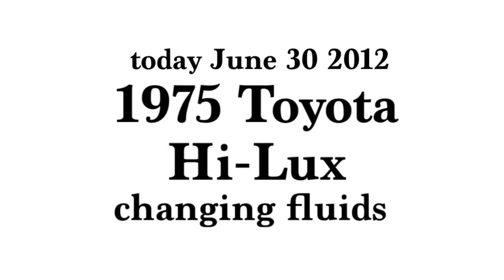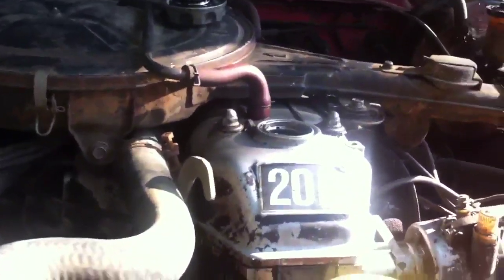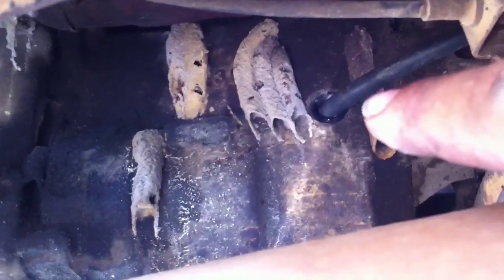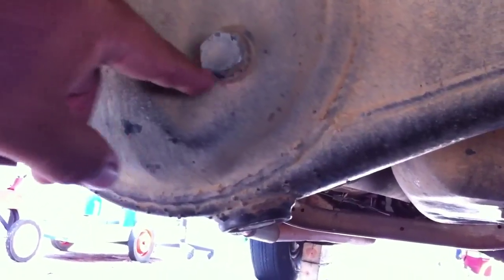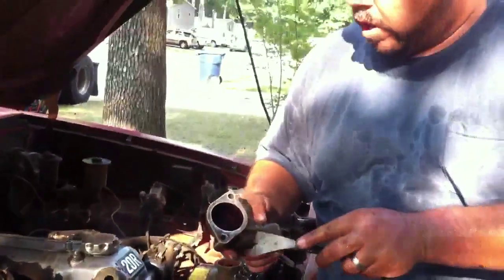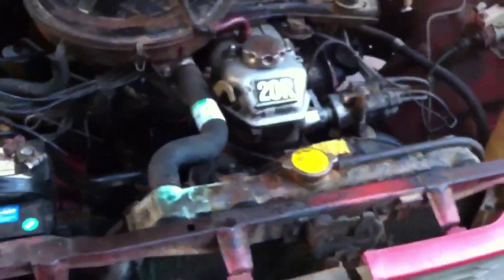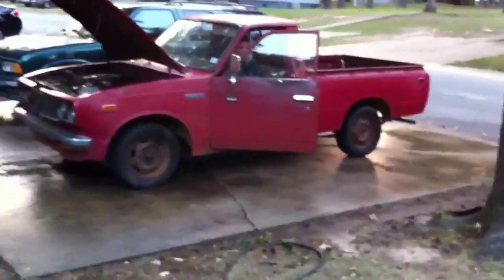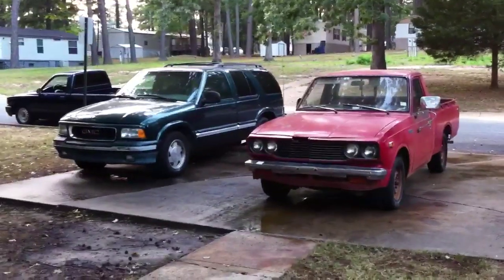Hilux Changing fluids Tune up.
Changed the fluid on my wife's 1975 Toyota Hi-Lux (pickup)

Almost all my videos are made using my iphone4 that includes pictures videos credits adding music voice over's and editing.